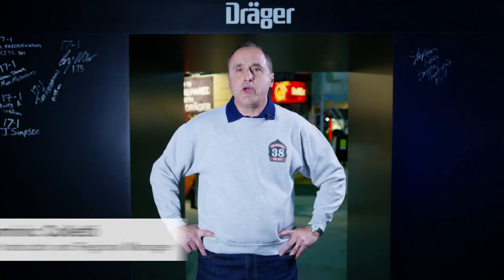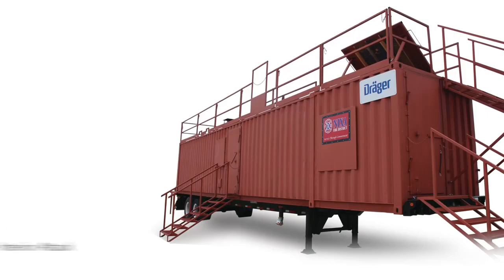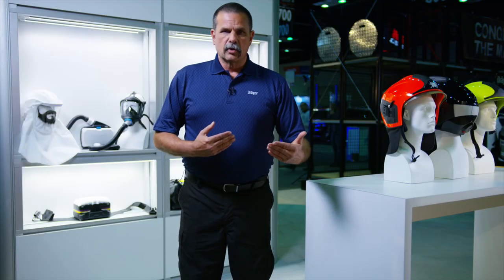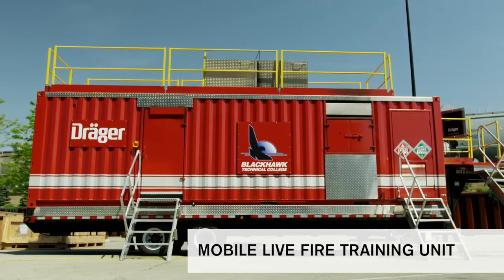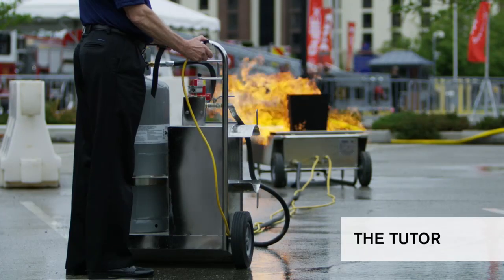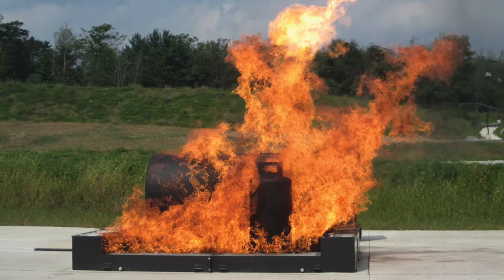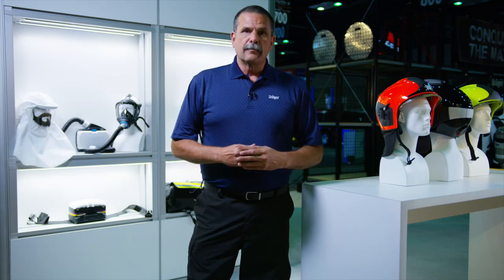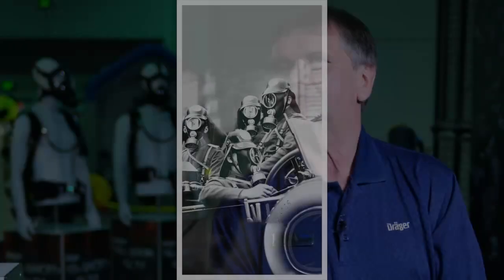Firefighter Training Engineered Solutions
​When responding to a fire, the experience and skills learned during training can save lives. High-quality firefighting engineered solutions is critically important — and something Dräger delivers.